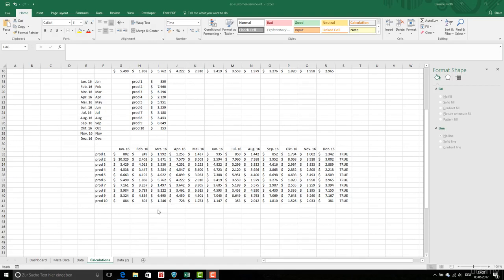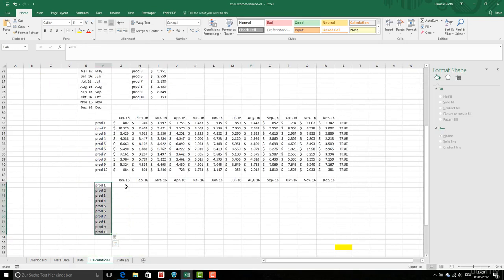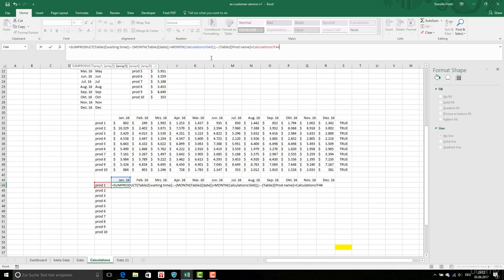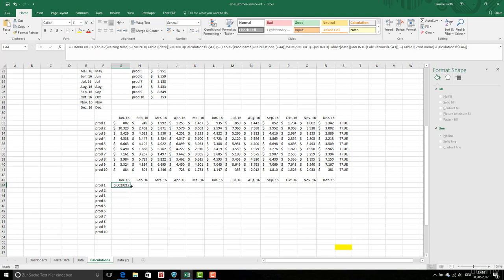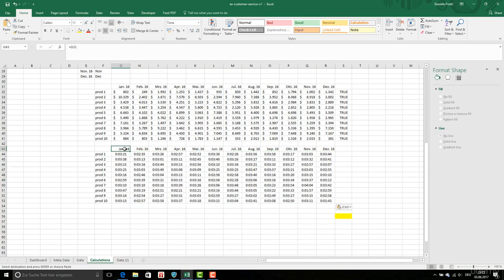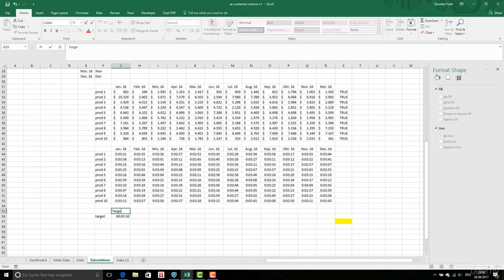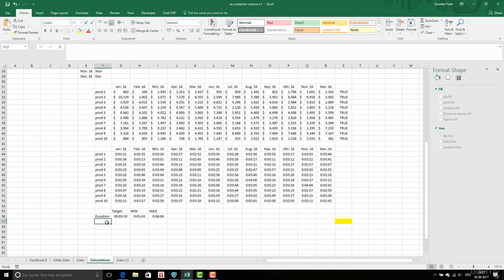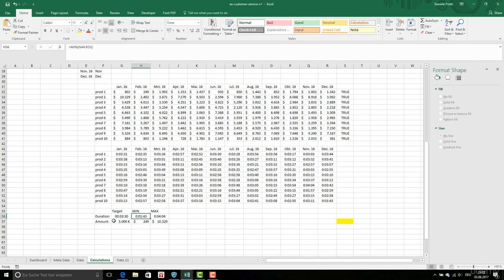Prepare the calculation worksheet call durations